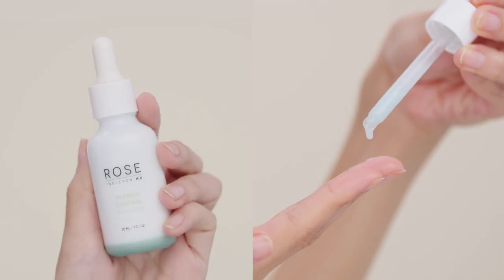ROSE Ingleton MD Blemish Control Booster